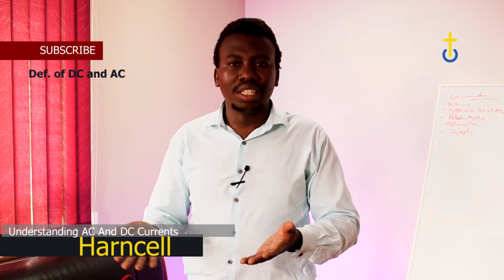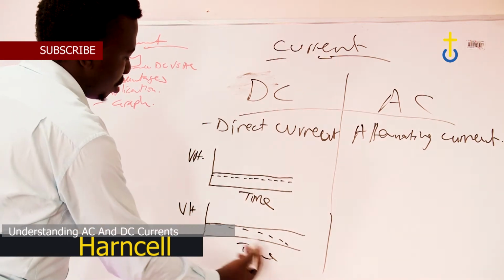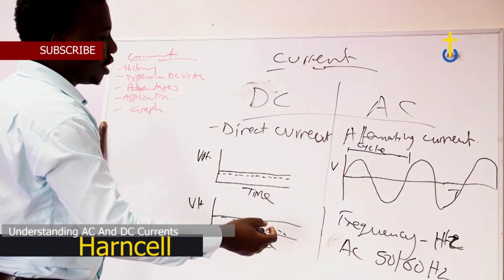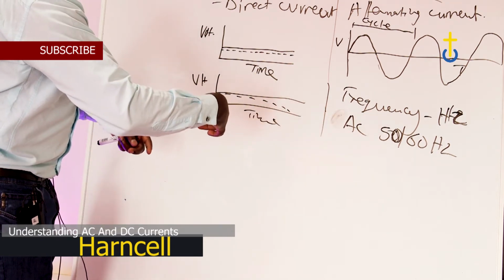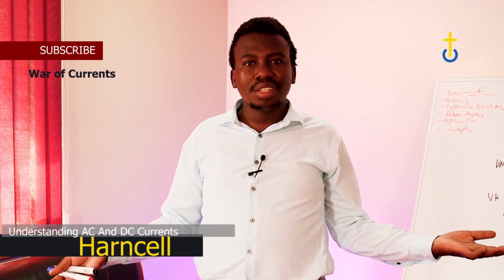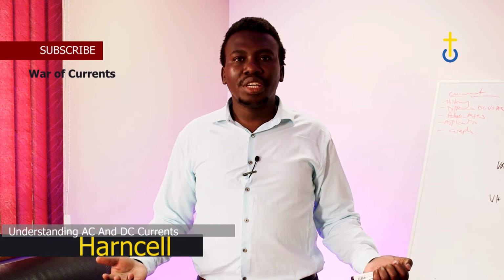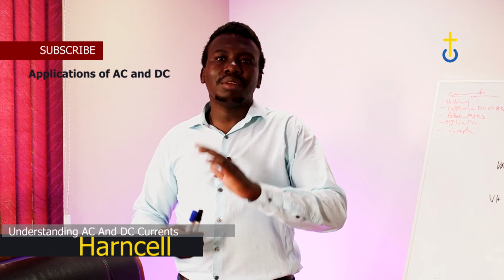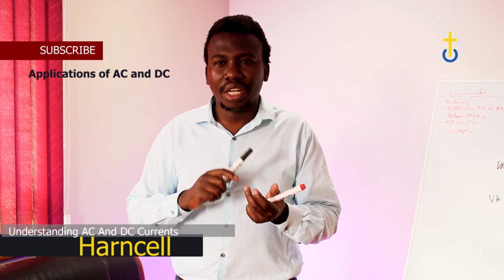Why DO We Still Use AC Current if DC is better?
In the past few videos we discussed power but not in detail, here is an attempt to talk about current in more details including
What AC and DC stand for
History of Current: Tesla Vs Edison
Application of AC and DC currents
Advantages and Disadvantages of AC and DC current